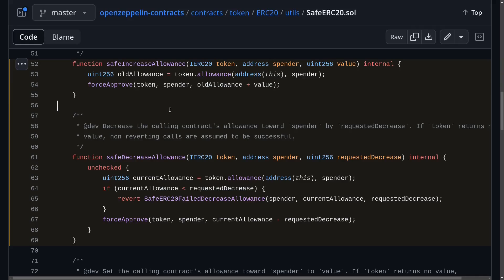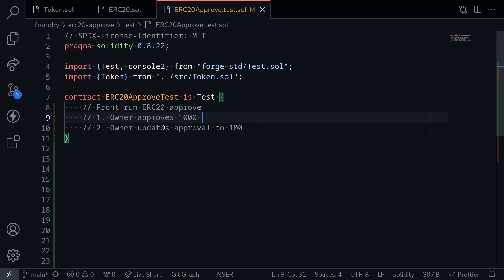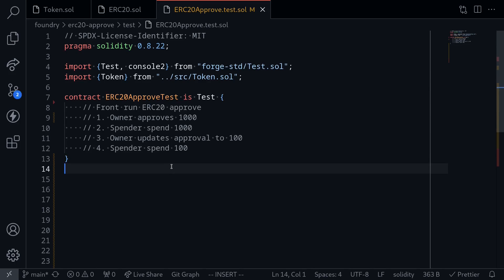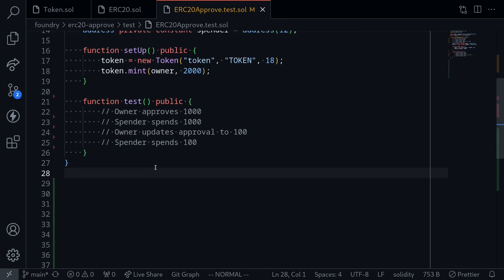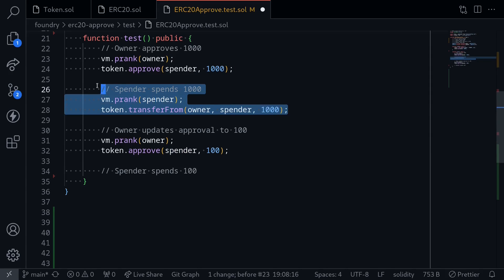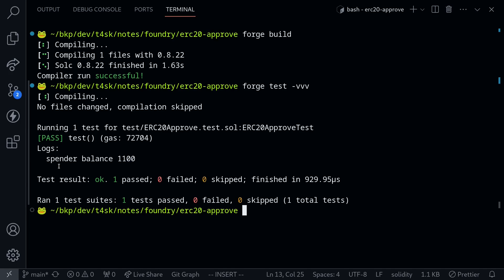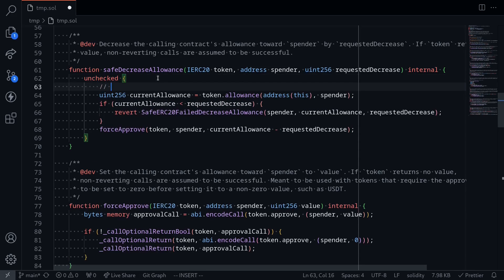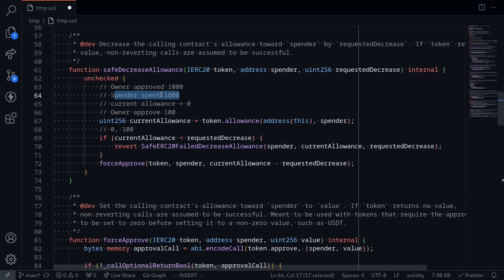Front Run ERC20 Approval | Hack Solidity 0.8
Explanation and example of front running ERC20 approval.